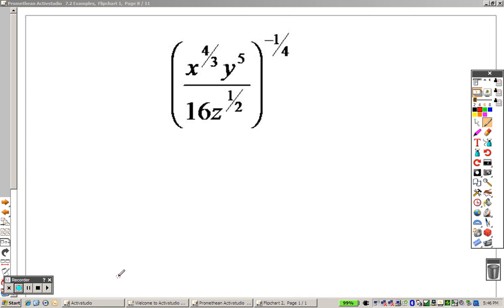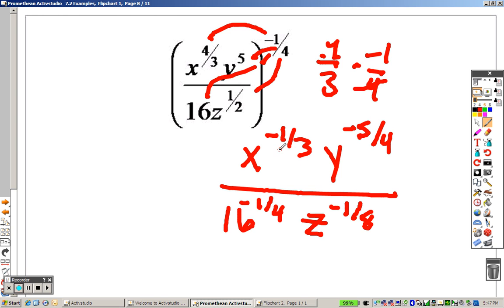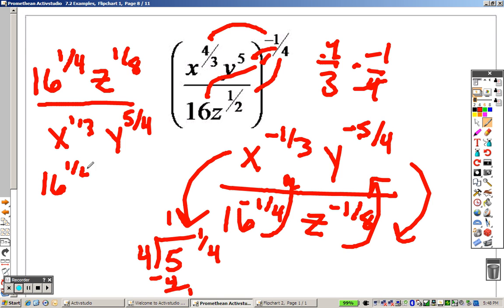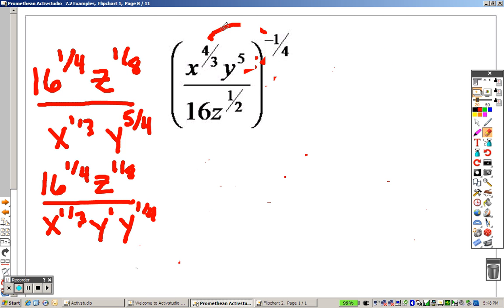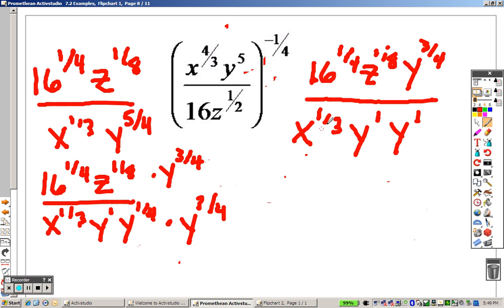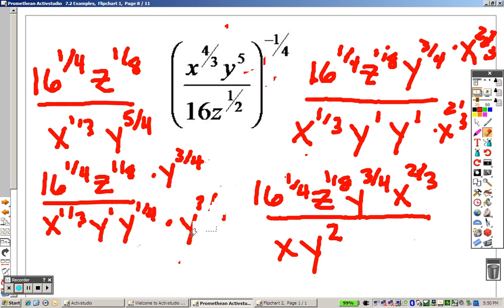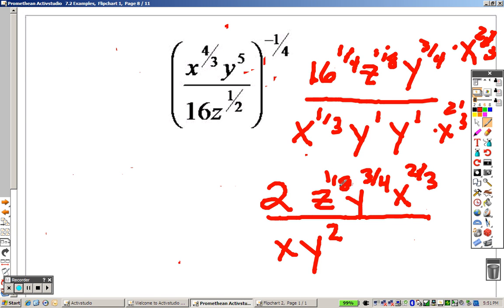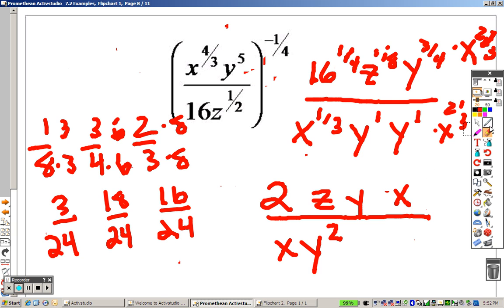Algebra 2 7.2 Part 4 Examples Properties of Rational Exponents